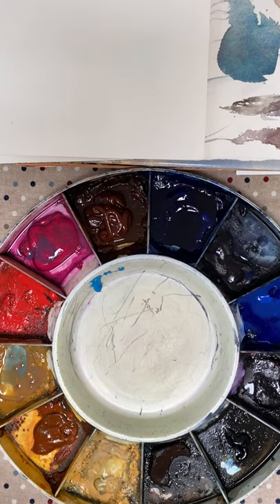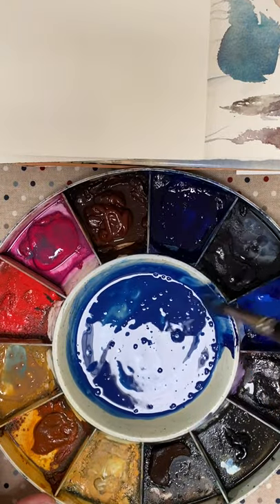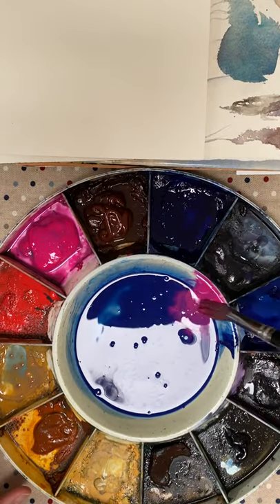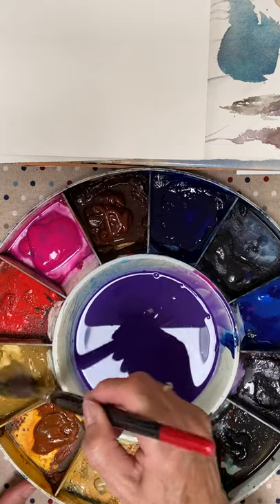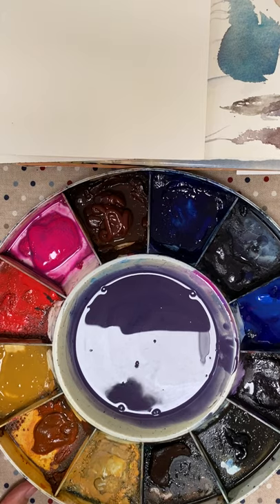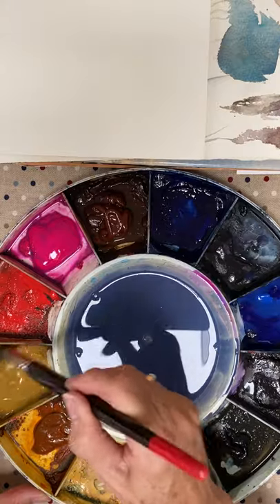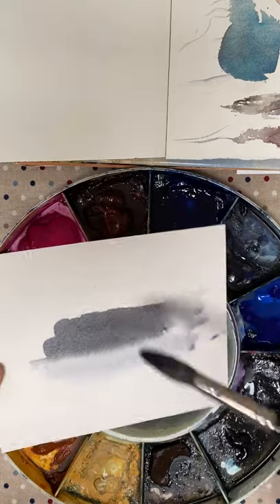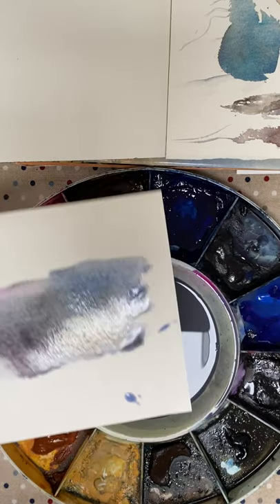Mixing Grey with Watercolour - a step-by-step tutorial, how to mix grey.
This mix is the base for many of my watercolour paintings, I simply adjust the tone by adding one of the colours I have used to create the grey.  It's a fabulously easy way to create cohesive, expressive paintijngs.